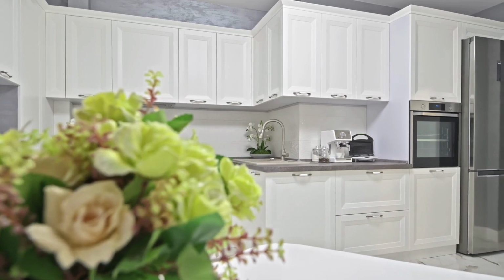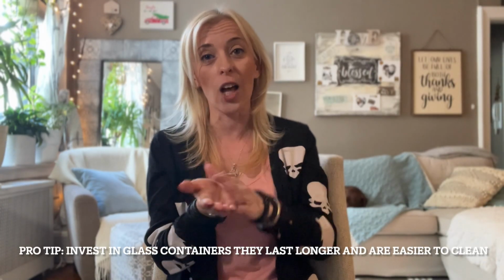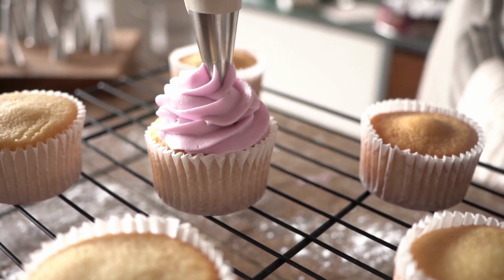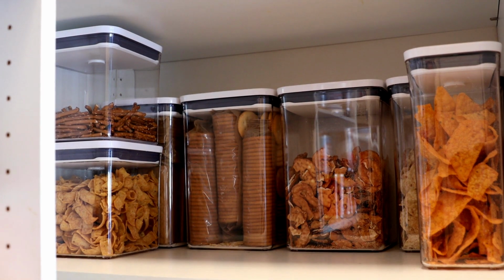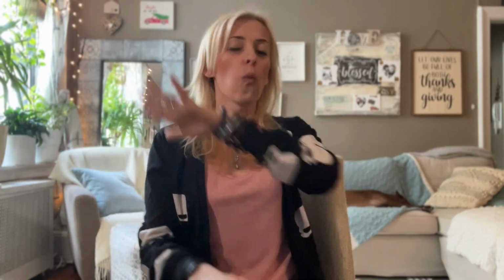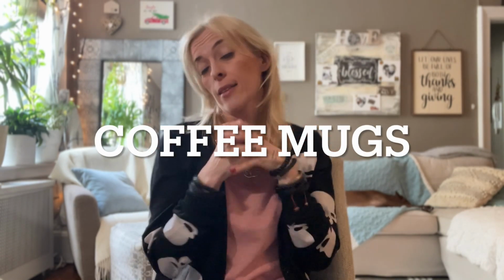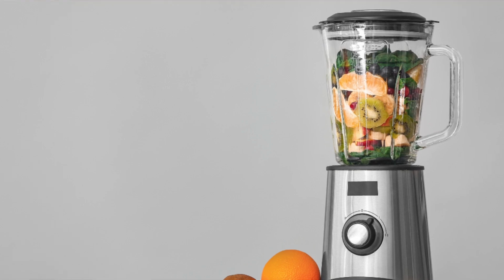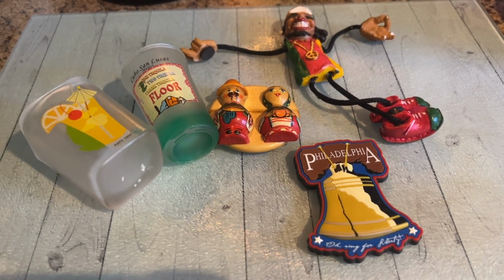Achieve a CLEAN KITCHEN This Summer by Decluttering These 12 ITEMS that you Don't Need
Keeping your clean kitchen clutter free doesn't have to take a long time. This video is all about house cleaning motivation and what to declutter in your kitchen that you just don' t need. These are quick declutter your home tips, so declutter with me in my kitchen. Summer time is a great time to toss, donate, or sell what you don't need and achieve a clutter-free lifestyle.

In this video, I share 12 things that you can declutter in your kitchen this summer that you don't need and won't miss.

🌸 DECLUTTER YOUR CLOSET COURSE - Promises to deliver a clutter-free, feel-good wardrobe.

🌻FAVORITE HOME ORGANIZATION AND CLEANING PRODUCTS🌻
🌸Utensil Organizer
🌸Drawer Organizer
🌸Magnetic Spice Jars
🌸Bakeware Organizer
🌸Label Maker
🌸Vacuum Storage Bags
🌸Mail Organizer
🌸Wire Organizer
🌸Charging Station
🌸Easy Wring Mop
🌸Robot Vac
🌸Mail and Key Wall Holder
🌸Mail Organizer
🌸Sponge holder
🌸Plastic storage bins
🌸Mop holder
🌸Lazy Susan
🌸Under sink organizer
🌸Cabinet organizer of pans
🌸Fridge bins
🌸Space saving hangers

Towels
Humane Societies and Animal Shelters in your area.

Always Remember – “Be Good to Yourself”